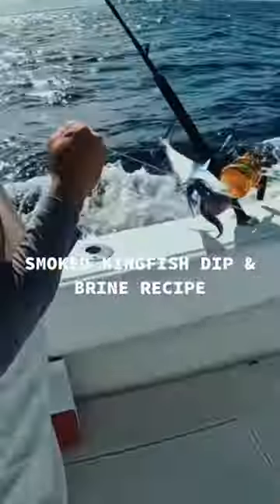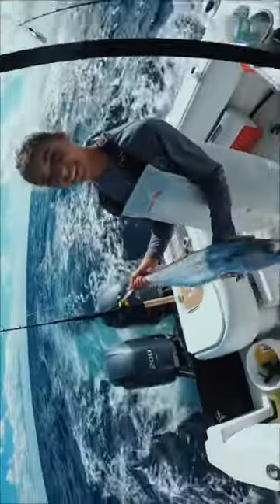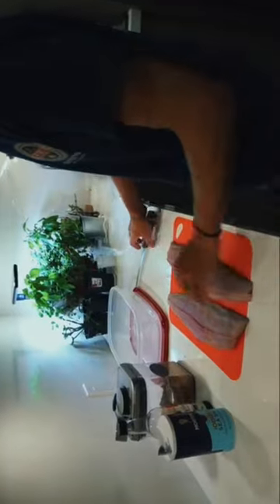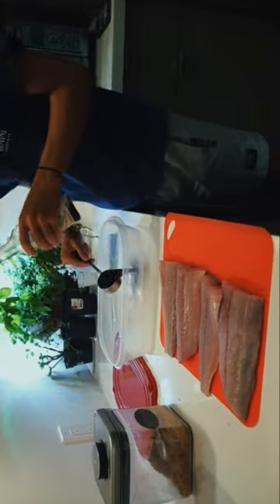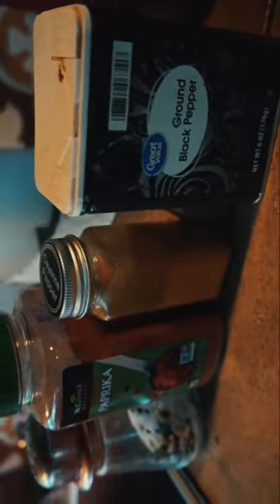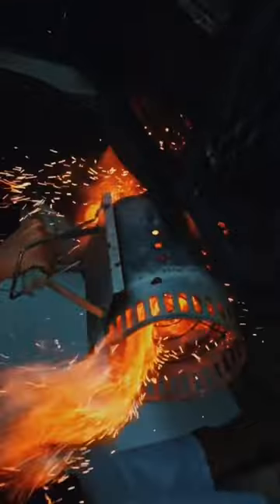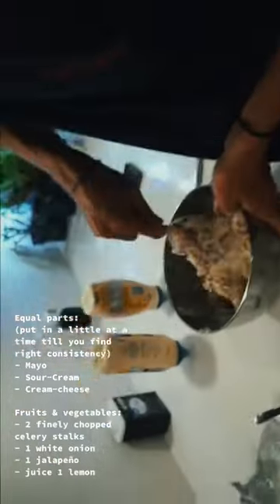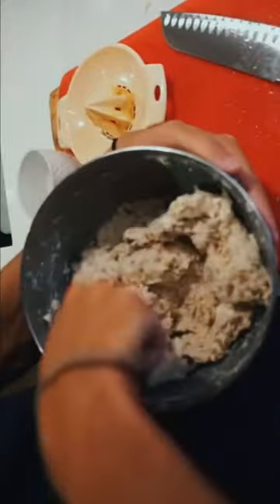Learn our super secret fish dip recipe in less than a minute!!🤤 Full vid in channel